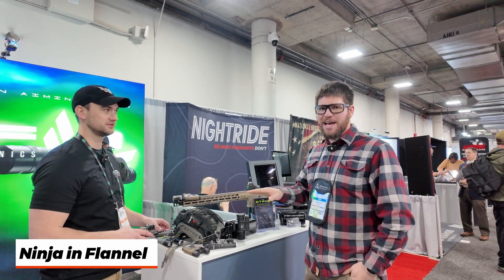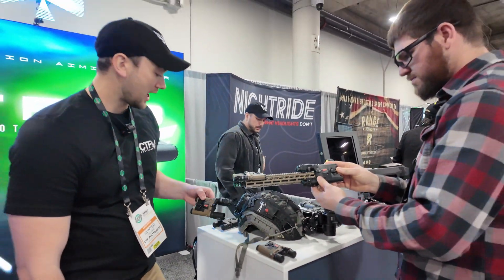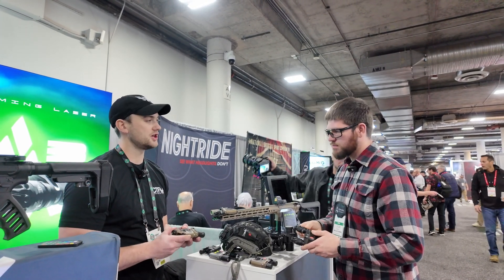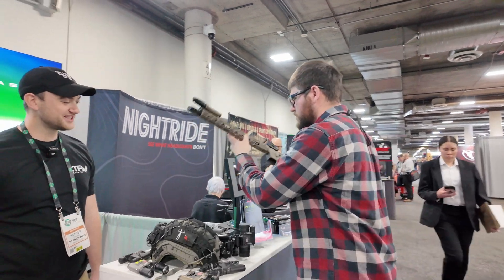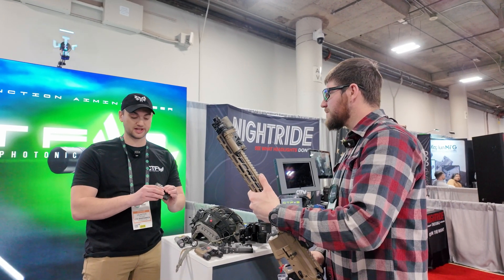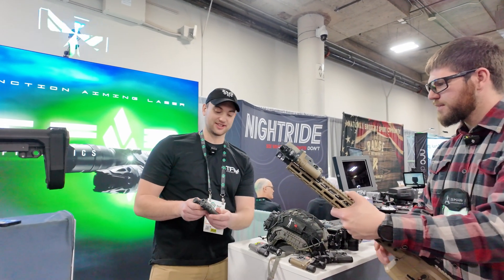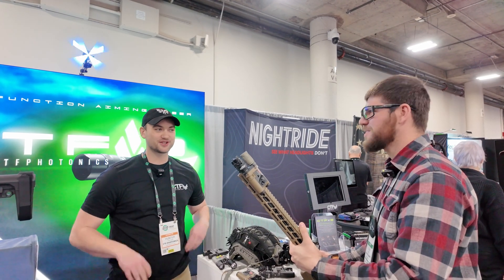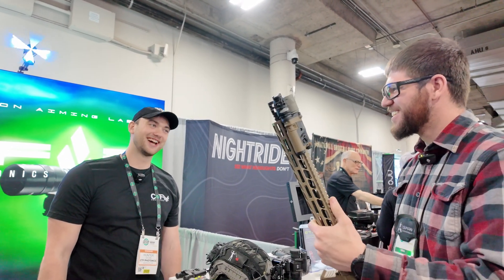The Future of Night Vision Lasers is Here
These are extremely Cool and modular. They take two surefire head thread pitches so you are able to condense you white light, IR illuminator, and IR laser into one device. The only downside is that there is no visible laser but it's not a deal breaker fore me. These also have an excellent price point worth checking out.
To me this is an awesome laser for your night vision rifle setup because it eliminates the need for a stand alone white light.
really cooling night vision aiming lasers